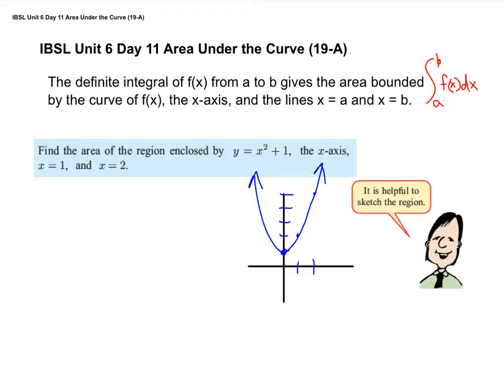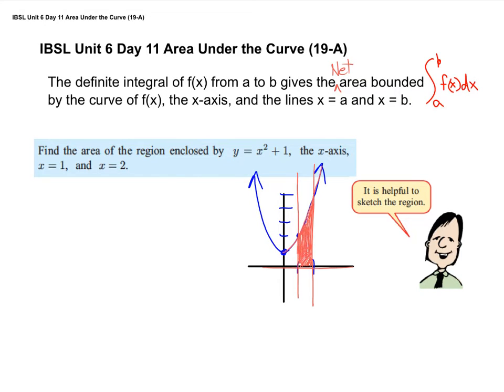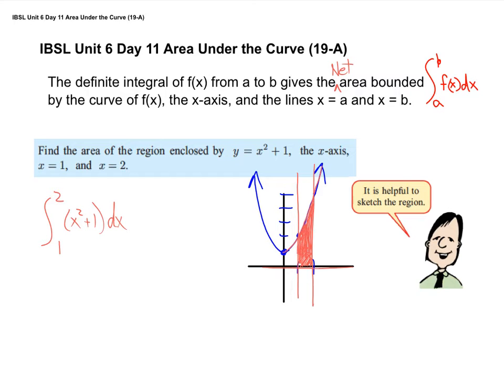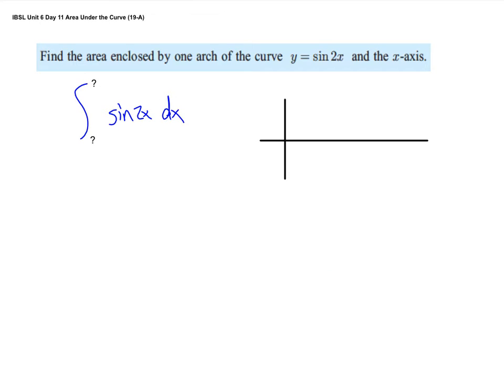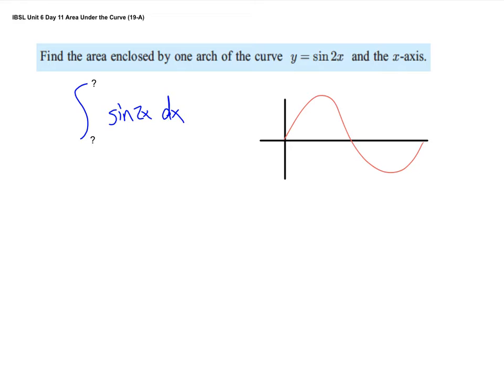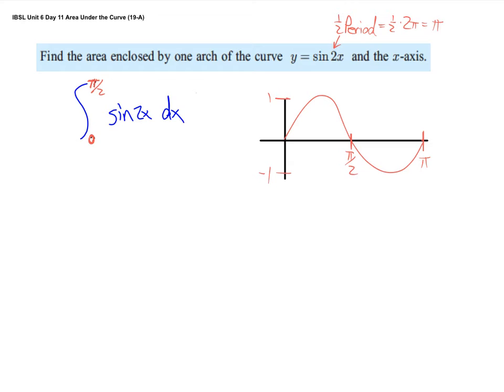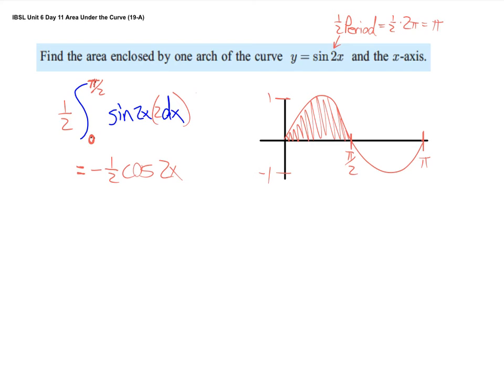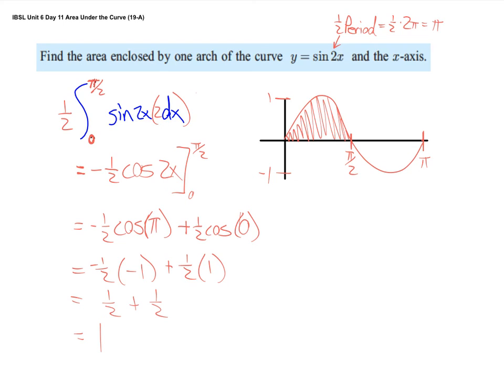IBSL Unit 6 Day 11 Area Under a Curve